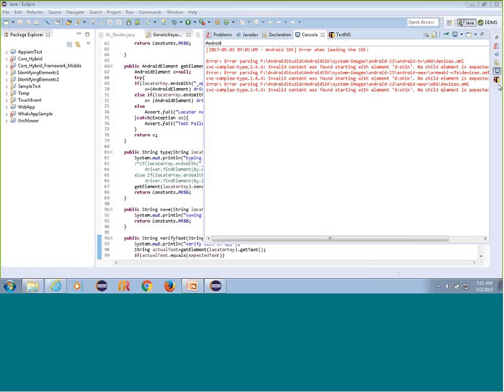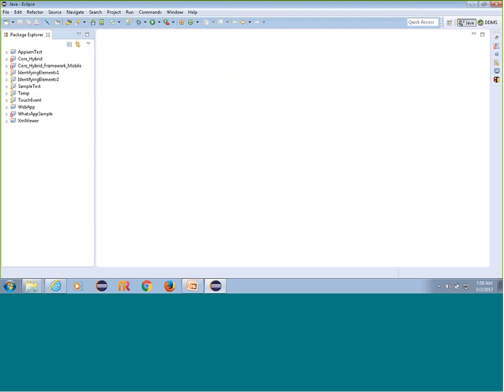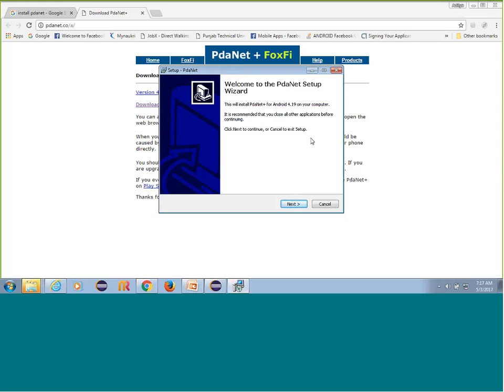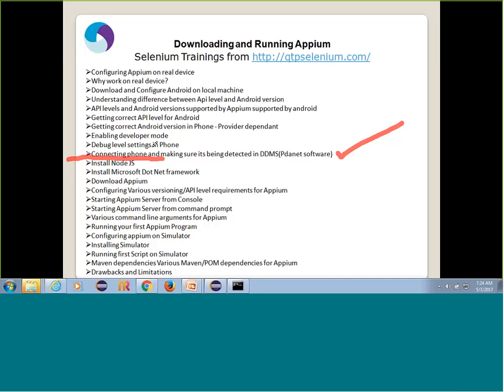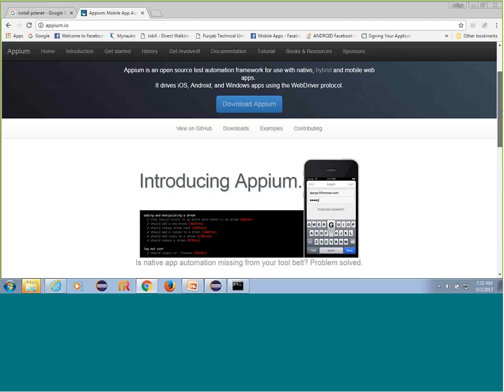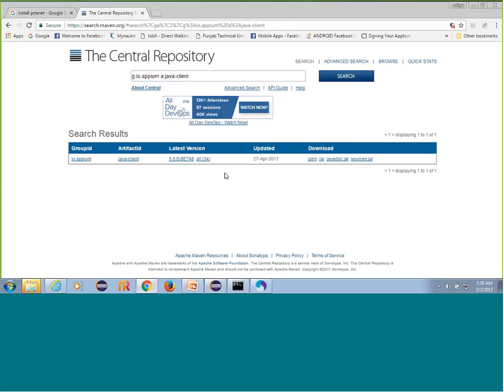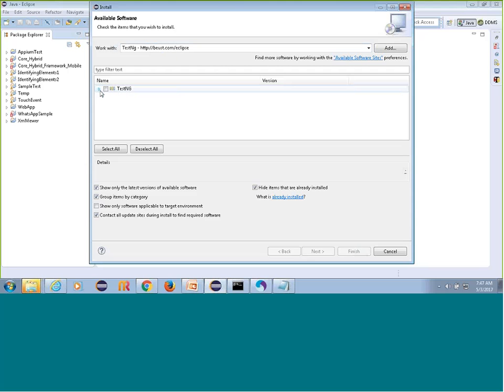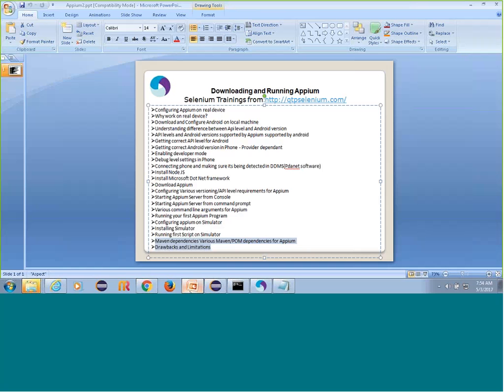Appium Training Day 3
And